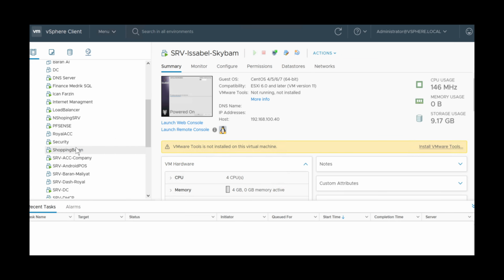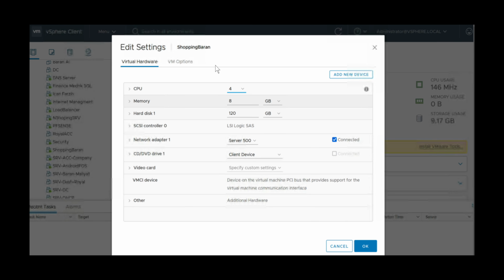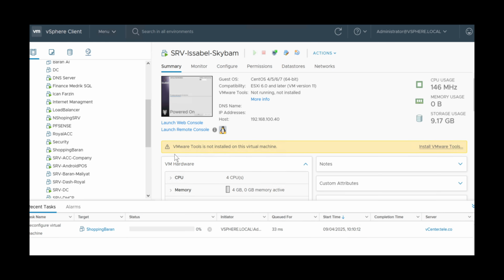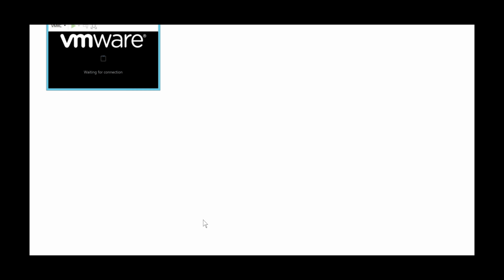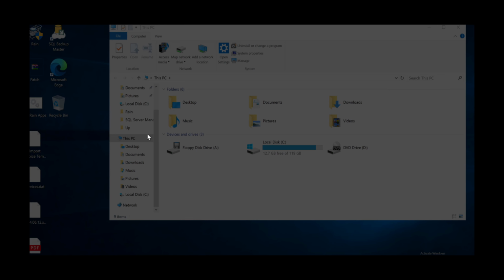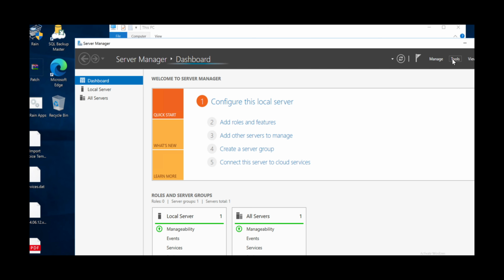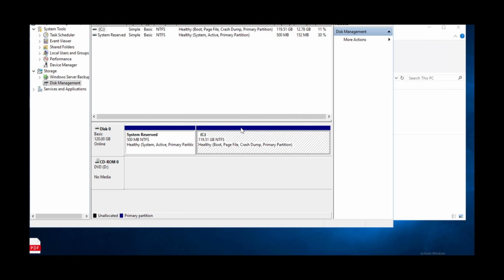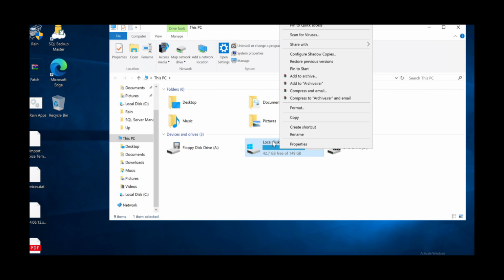How to Increase VM Disk Size in VMware & Extend C Drive (Step-by-Step)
Running out of disk space on your Windows Server VM? In this tutorial from **SecoCyber**, I’ll show you exactly how to increase your virtual machine's hard disk size using the VMware vSphere Client and how to properly extend the C: drive partition within Windows Server.

Whether you're a beginner or a sysadmin, this step-by-step guide makes expanding your storage easy and safe without any data loss.

1. How to reconfigure VM hardware settings in VMware vSphere.
2. How to identify unallocated space in Windows Disk Management.
3. How to use the "Extend Volume" wizard to merge new space into Drive C.
4. Final verification of the new storage capacity.

**Timestamps:**
0:00 - Introduction & Scenario
0:21 - Modifying VM Settings in VMware vSphere
0:51 - Accessing Windows Server Guest OS
2:00 - Checking Disk Status in File Explorer
2:31 - Using Disk Management to find Unallocated Space
3:01 - Extending the (C:) Volume Step-by-Step
3:16 - Final Results & Outro